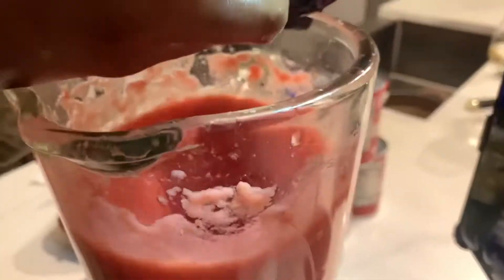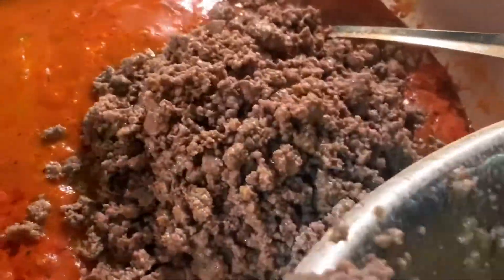How To Make Spaghetti & Meatballs With Loaded Mashed Potatoes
Here is a video on How To Make Spaghetti & Meatballs With Loaded Mashed Potatoes

Timecode Breakdown

0:00​​ - Intro
0:49​​ -  Cooking
3:30​​ - Food Tasting